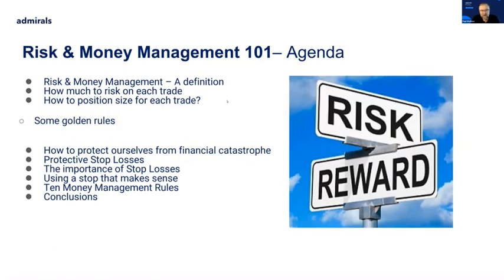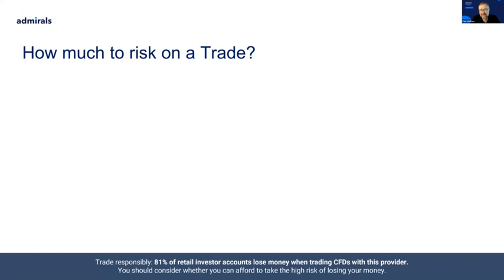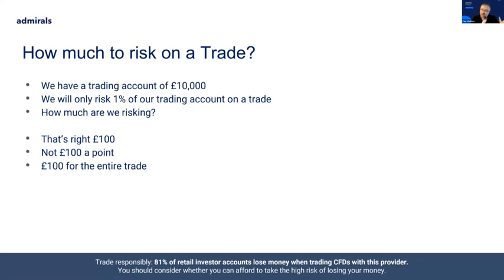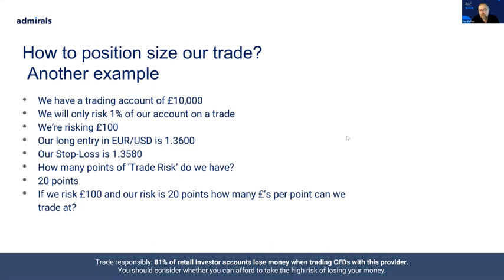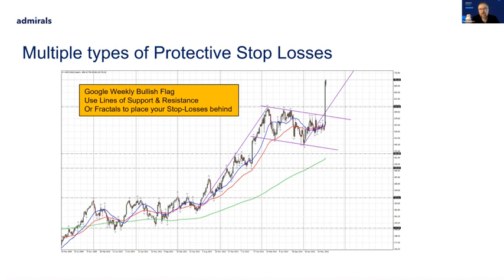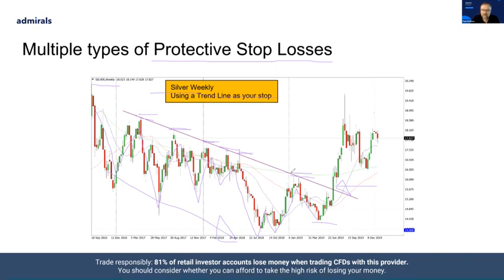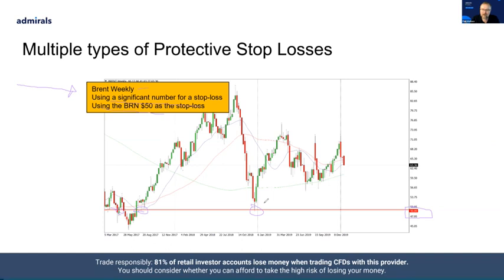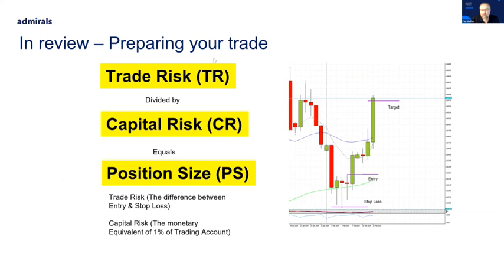Price Action: Risk Managing for Beginners | Trading Spotlight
This is the next webinar in our series in which we focus on how to build and implement a price action strategy in your trading. Each week we will focus on one element of price action trading, and how it is reflected in live markets.

These live webinar sessions are ideal for beginners and intermediate traders who are looking to expand their knowledge of price action trading.

By the end of this webinar, you will know:
👉 How do we employ it in our trading?

This webinar also gives an overview of:
🔹 What is Price Action Trading?
🔹 How to analyse the market
🔹 How to utilise the Admirals platforms

Paul Wallace is an experienced financial trader with more than 27 years of experience working in competitive, results-driven, performance environments. He runs the trader evolution practice, Tradingbeliefs, which helps traders improve their performance.